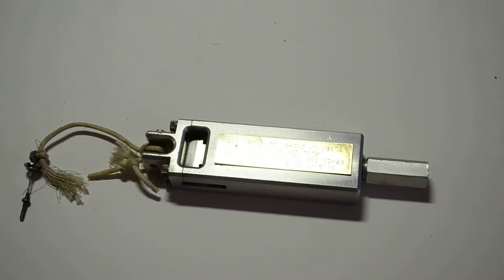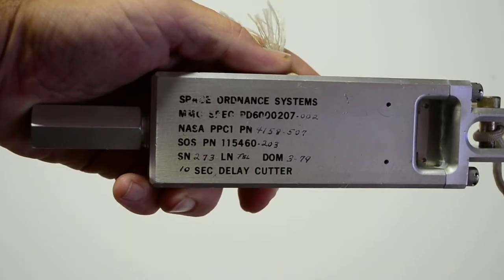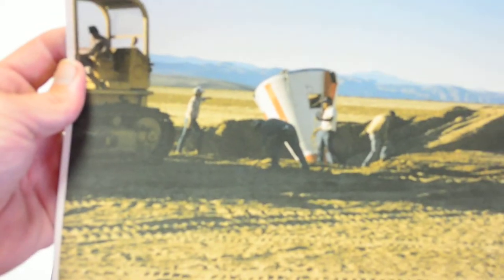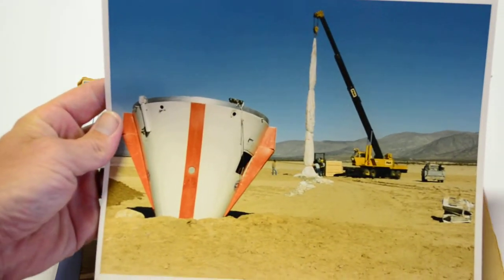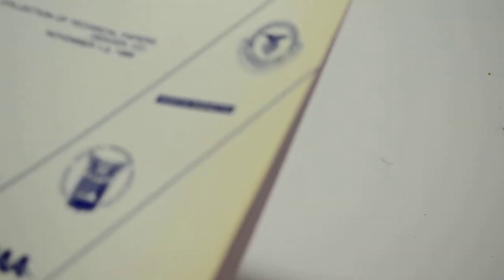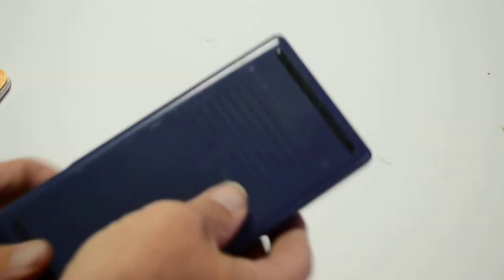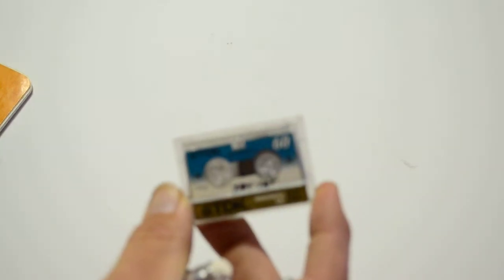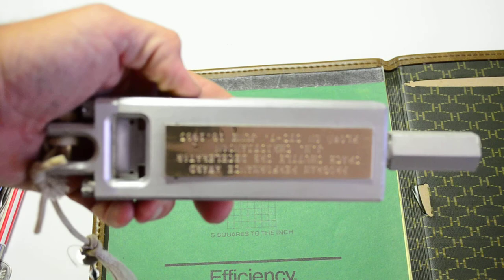Space shuttle STS-7 Section Delay Cutter and photos of research flown part from NASA